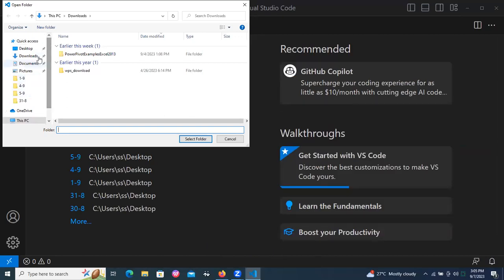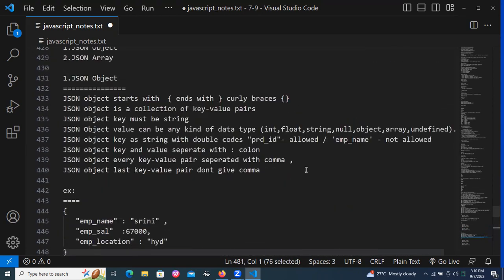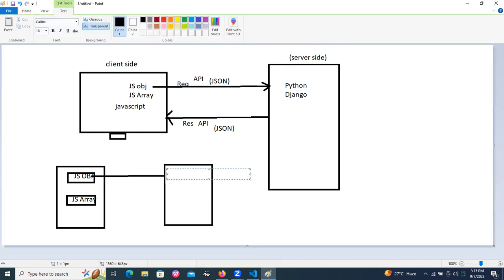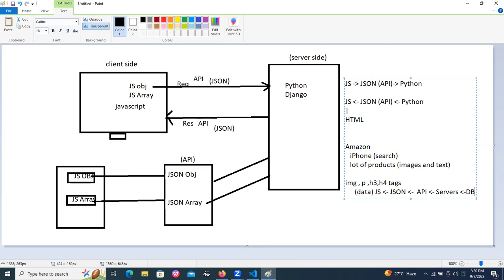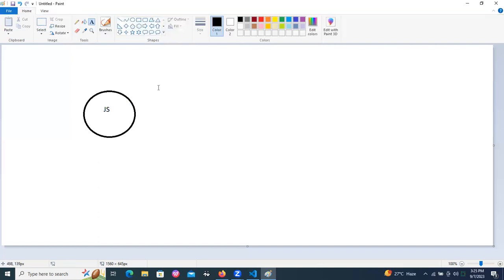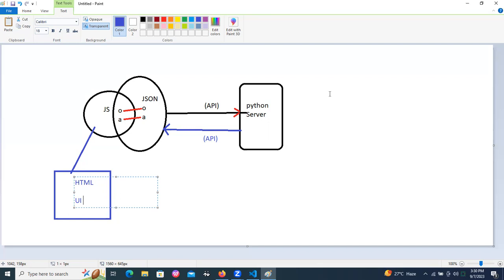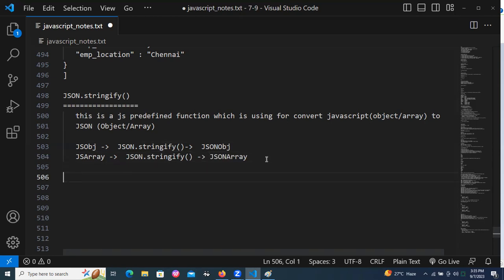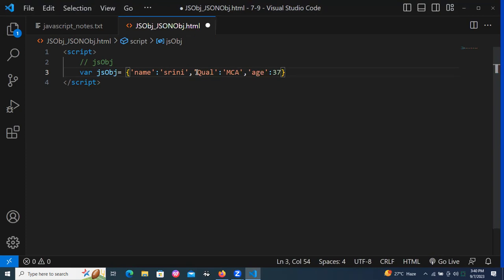UIDevelopment-BootCamp (2024) - #48 /300